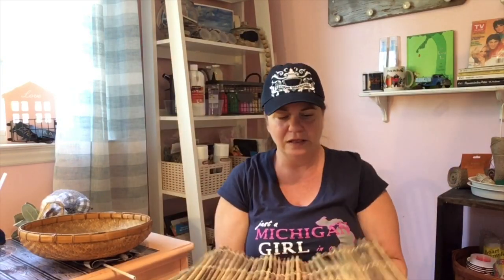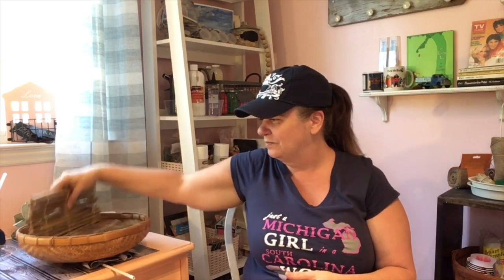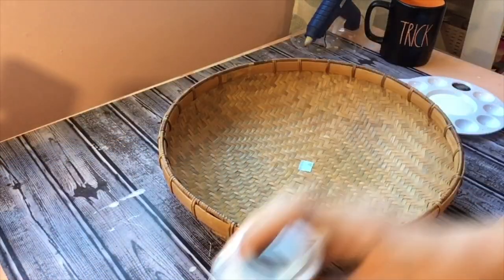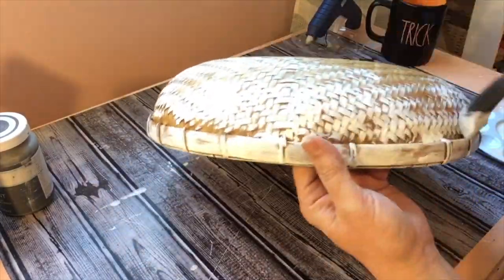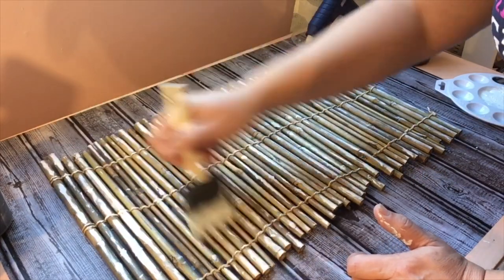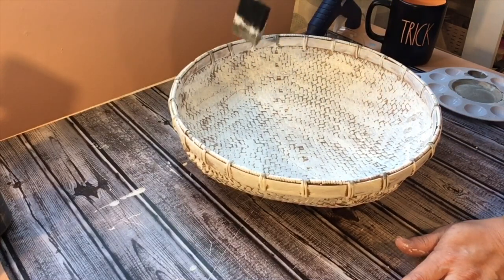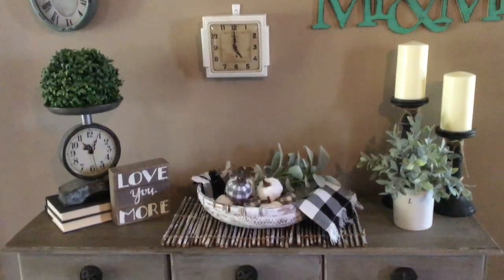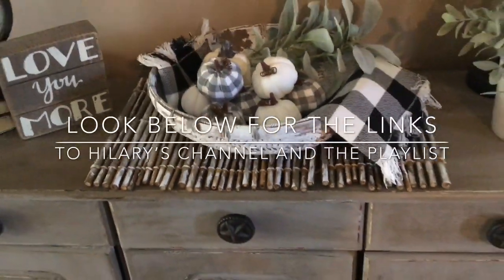$5 Goodwill Challenge Fall 2019, Hosted by Hilary from Old World Home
Its that time of year again. The $5 goodwill challenge Fall 2019, Hosted by Hilary at Old World home. In this video I will show you what I bought from Good will and how I use it in my fall décor, All while staying under the $5 limit.

18 piece apple barrel variety pack...
Mod Podge CS11202 Waterbase Sealer, Glue
12" Ring Light with Stand and Phone Holder...